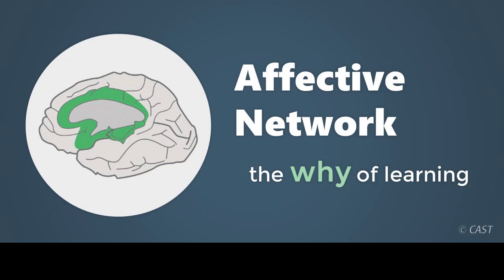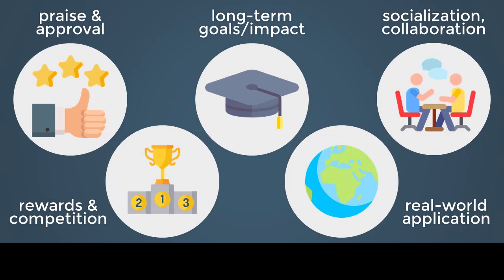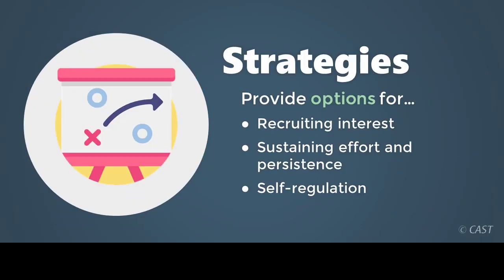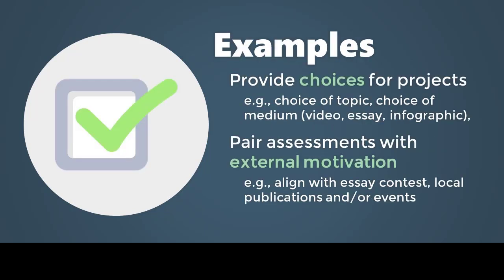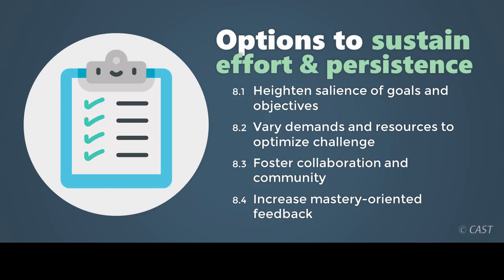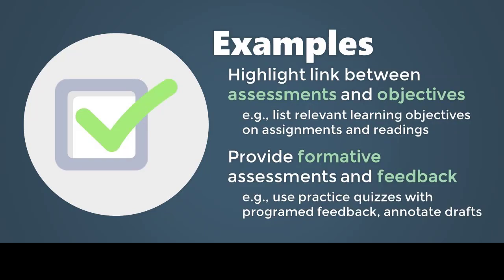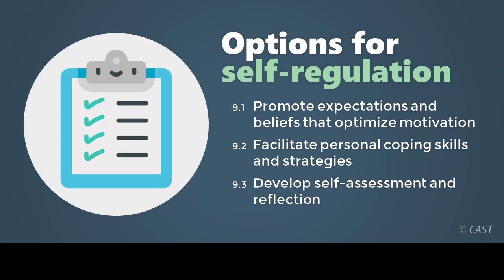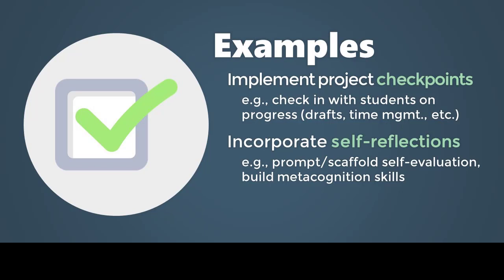UDL Series Part 3: HOW to UDL, Engagement